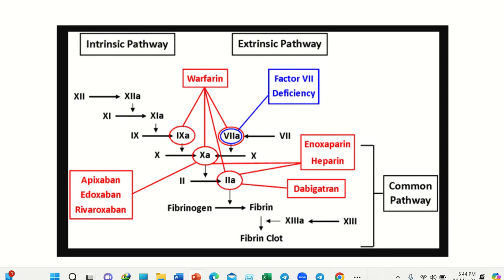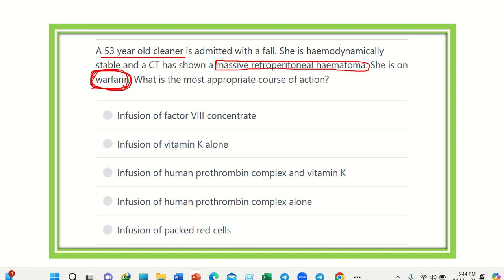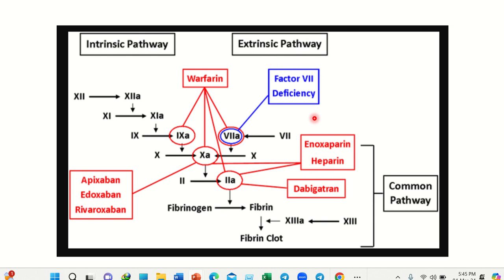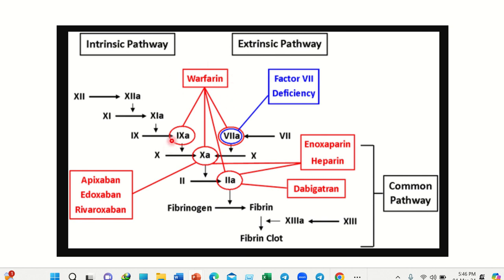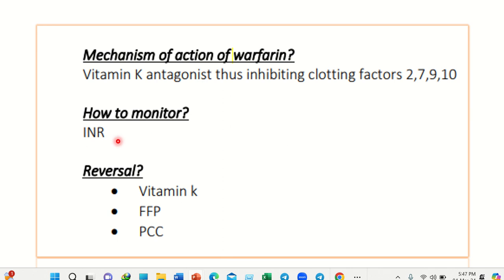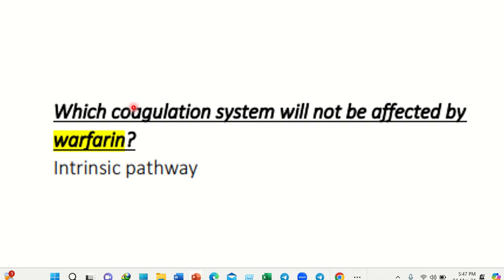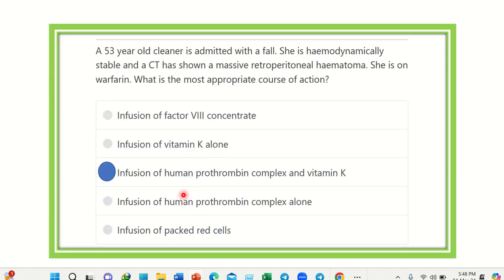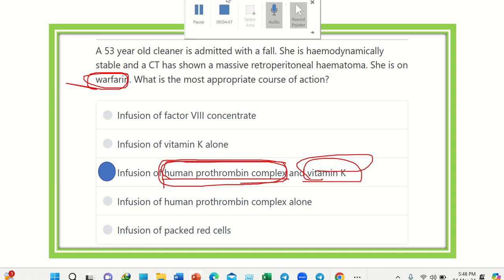Warfarin action reversal physiology MRCS question solve (CRACK MRCS)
it includes
1. eMRCS videos
2. Fawzia sheet solved
3. Recalls and mores